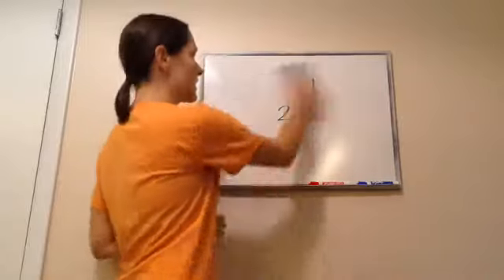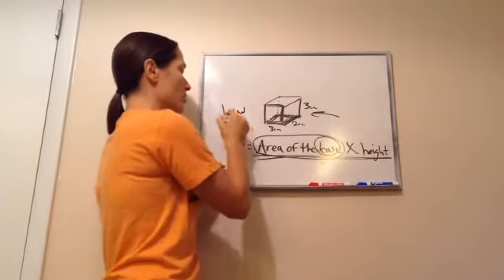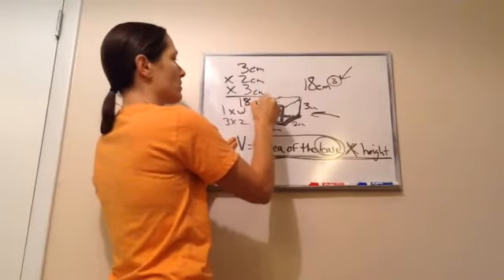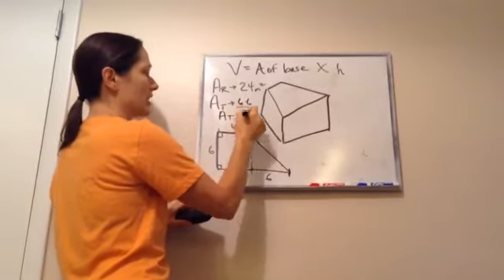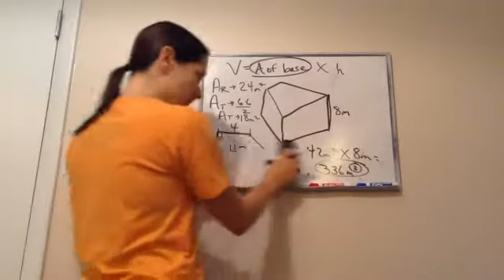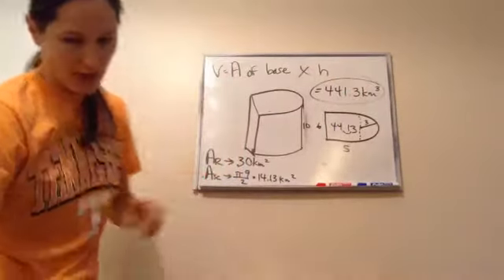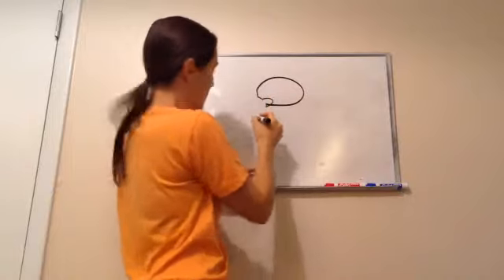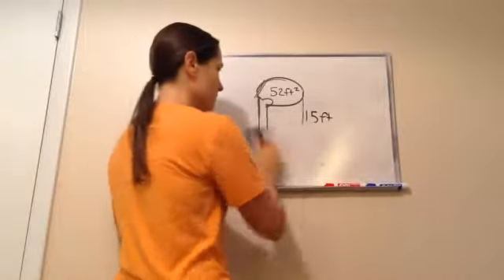Saxon Math Algebra 1 - Lesson 20 - Volume